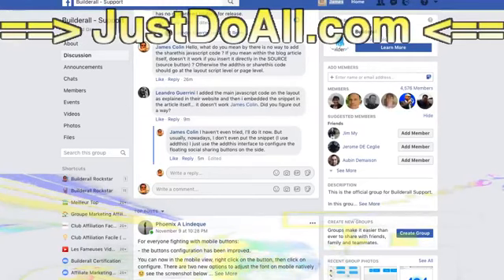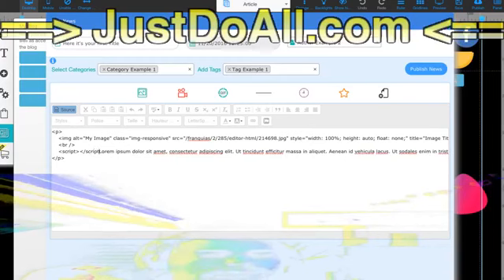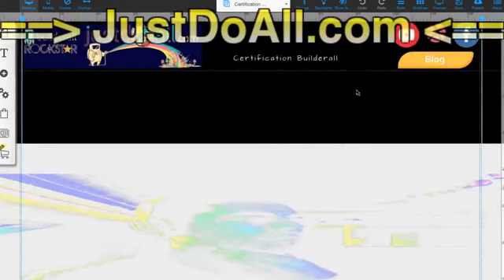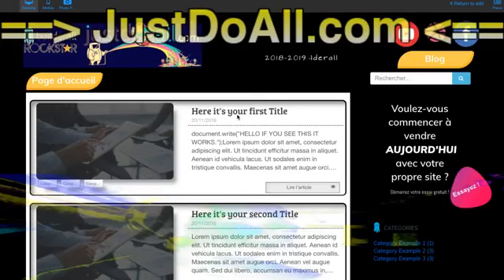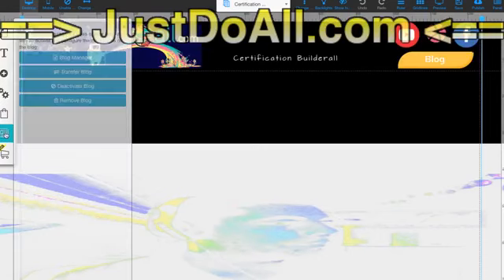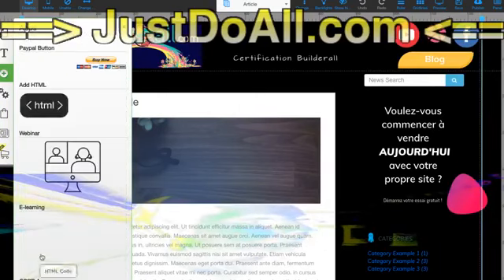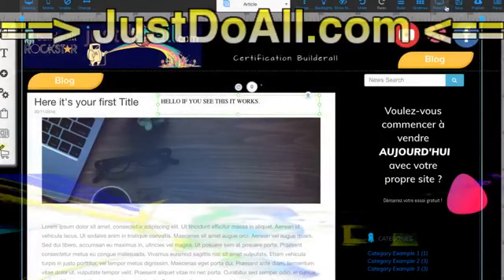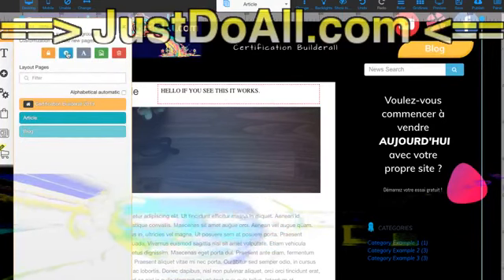Builderall Rockstar - How to add javascript in a blog article in Builderall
How to add javascript in a blog article in Builderall